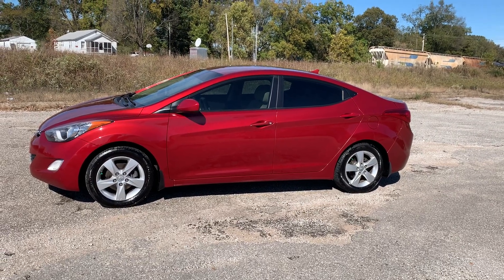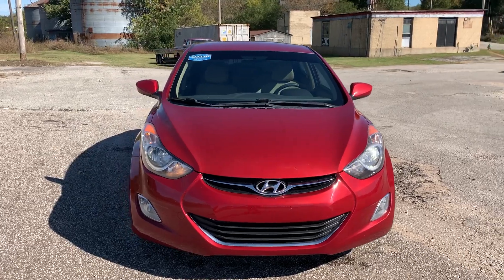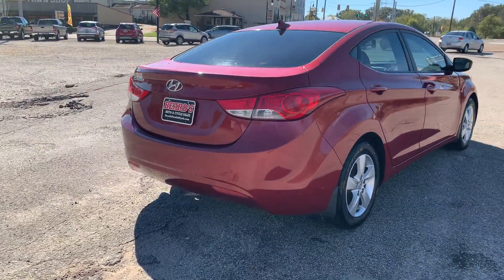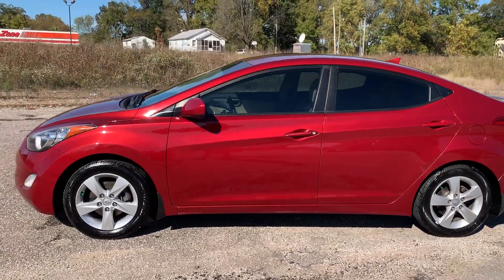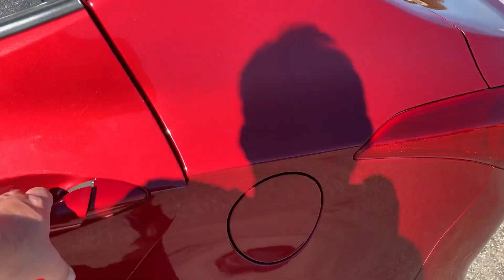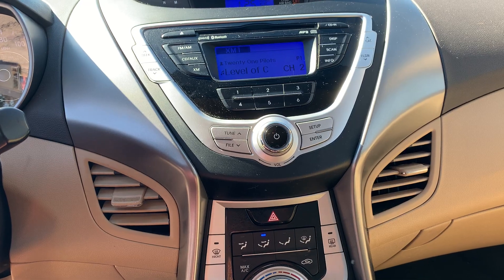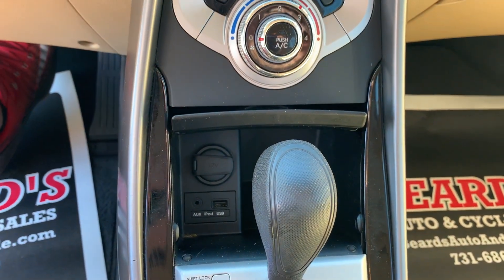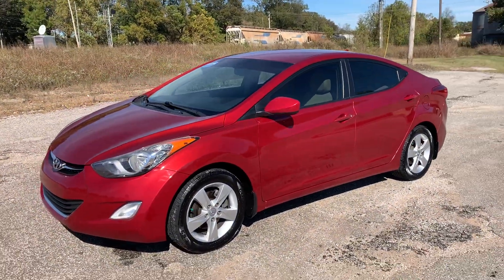2012 Hyundai Elantra GLS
Nice car. Local Trade. 121,231 miles. Driven daily and serviced regularly. Two owner. Tennessee car at 30k miles. If your looking for a reliable vehicle, this is the one. Buy with confidence with our LIFETIME POWERTRAIN WARRANTY! Stop in today or give us a call for more information!